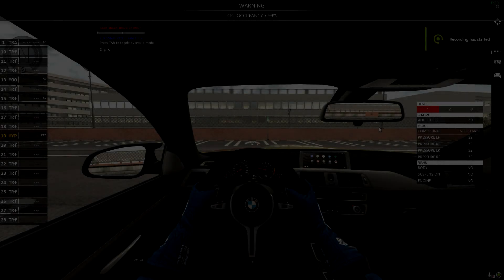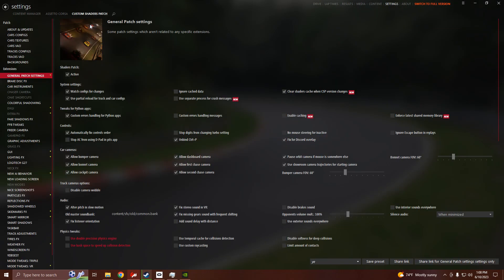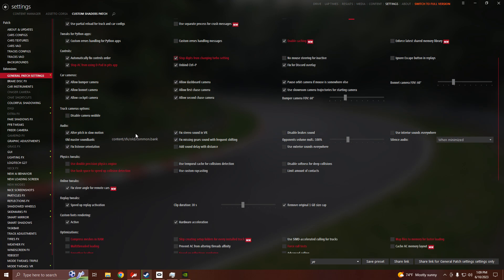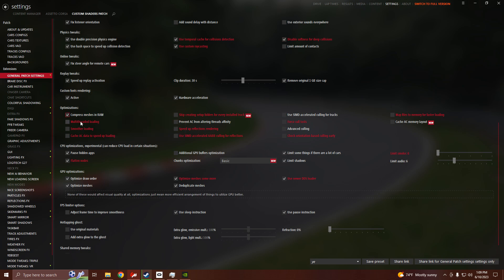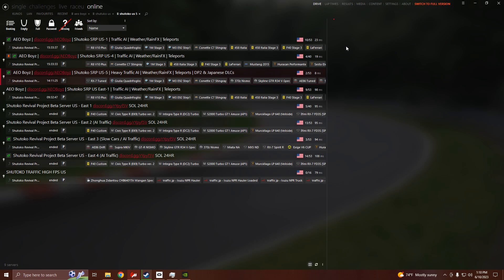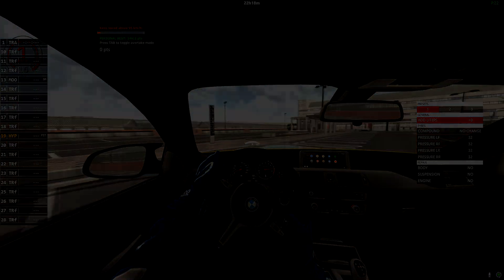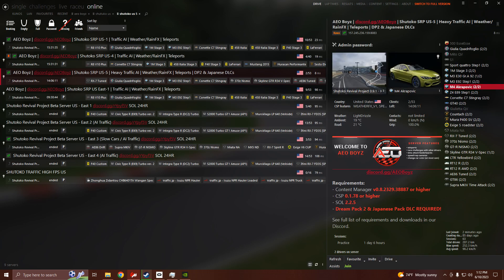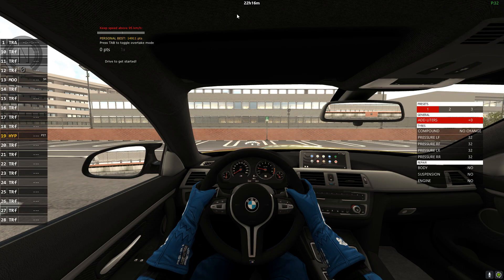HOW TO FIX ASSETTO CORSA (99% CPU OCCUPANCY - EASY FIX!)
This can be a very annoying thing when you want to play AC but here is a good tutorial on how to fix this error.

99% OCCUPANCY FIX HOW TO FIX ASSETTO CORSA!!!